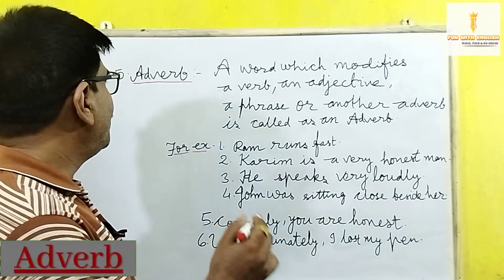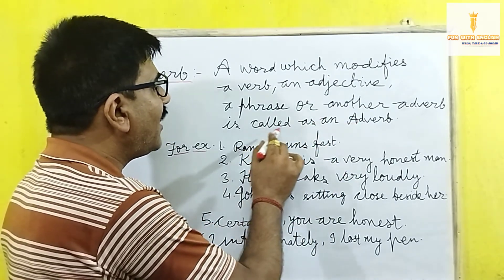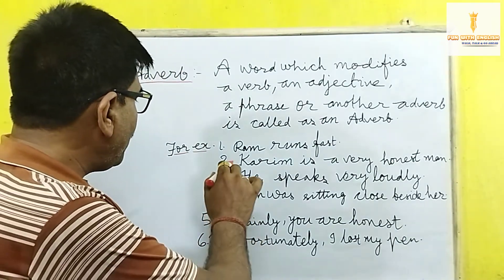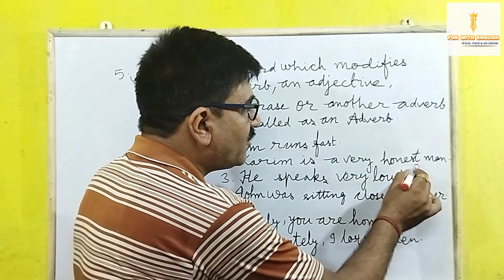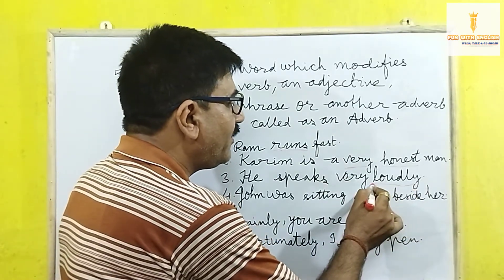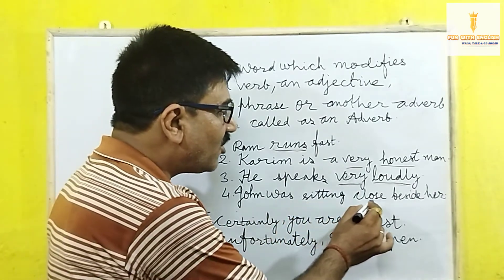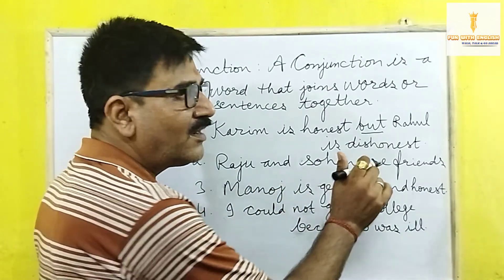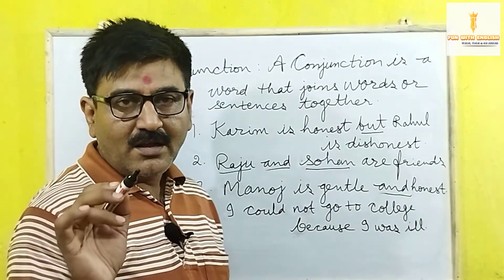L-4 || Introduction of Parts of Speech ( PART-2)||Basic & Competitive English Grammar || R.K. Mishra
Hello everyone,
This channel is for those students who want to make their career better in English. Here in my channel, I am uploading the videos of English Grammar. This channel is also helpful for all the students who are preparing for competitive examinations.

 In this video I have continued  the  Basics of English grammar. The topic is Introduction of Parts of Speech. I hope that you will love it.